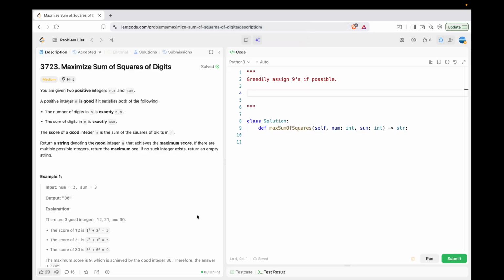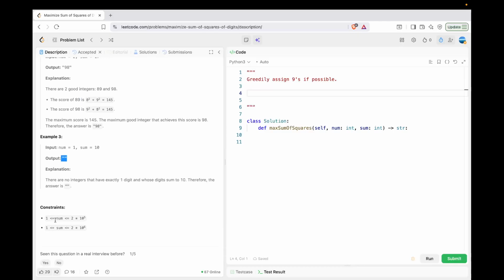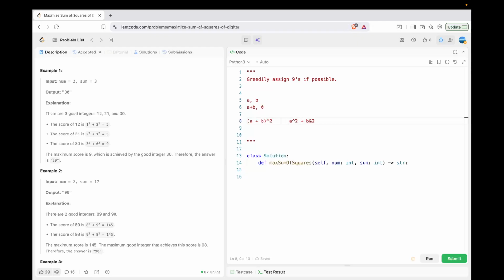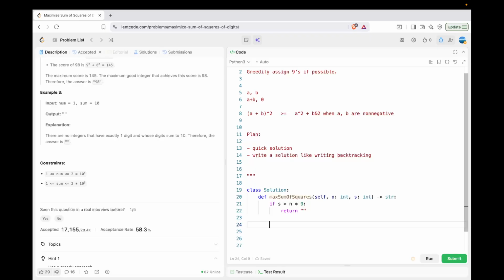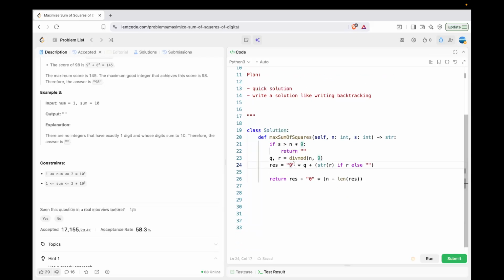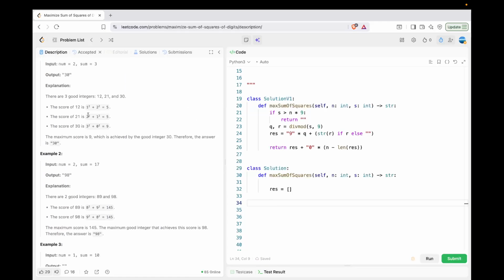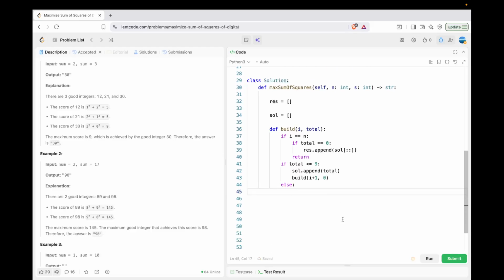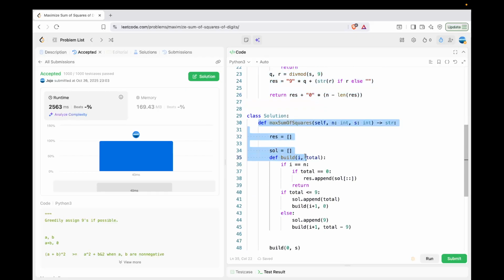leetcode 3723 Can you digest it using simple math? Maximize Sum of Squares of Digits